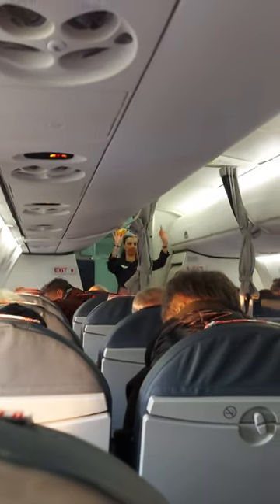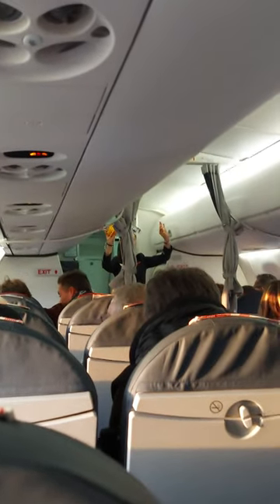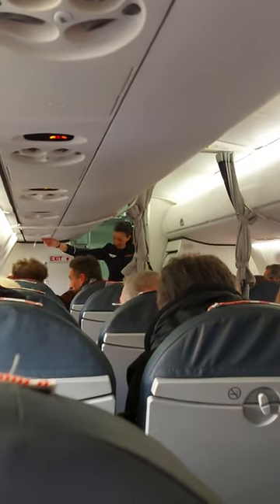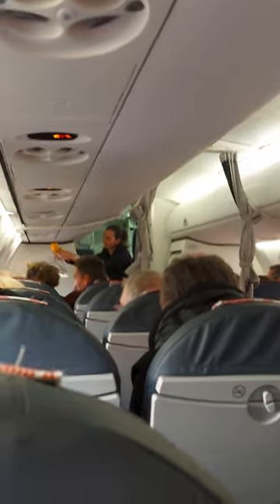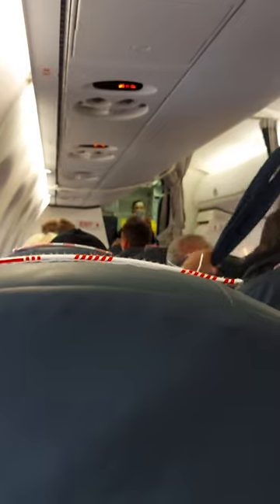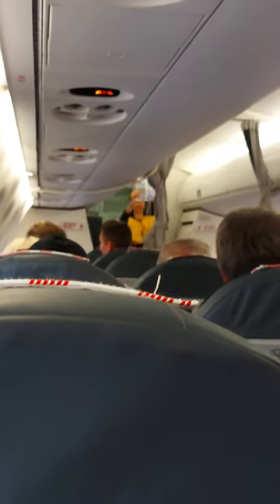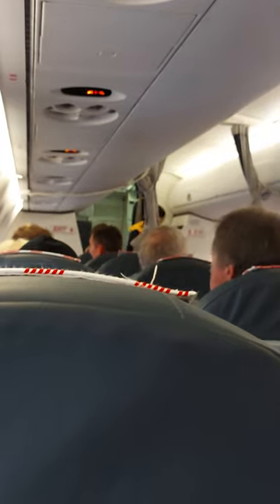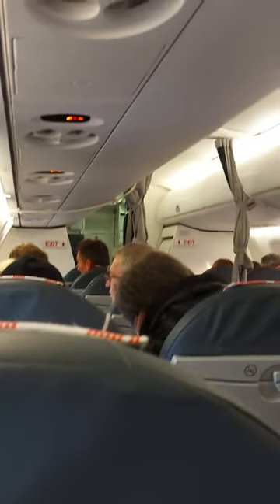AirFrance safety instructions 071058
airfrance safety instructions
May 6, 2023
Biarritz Paris